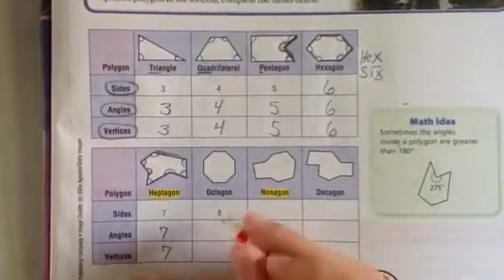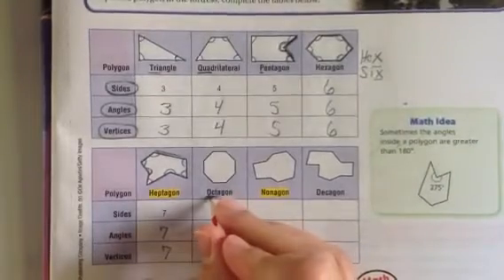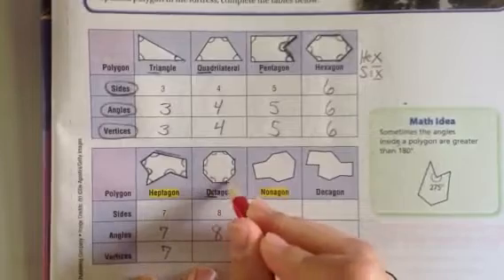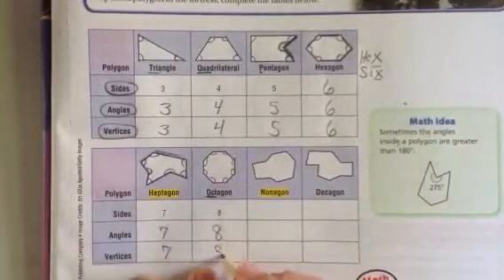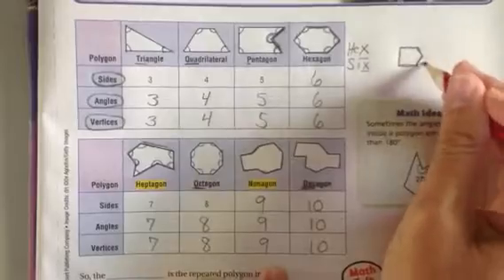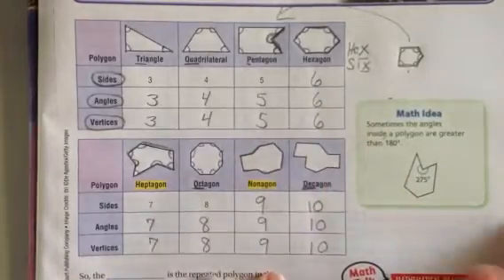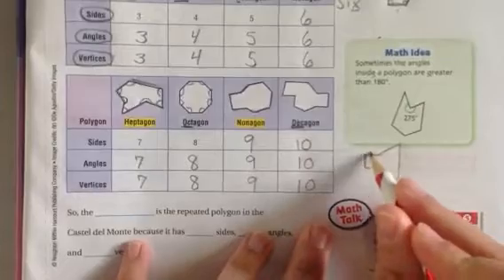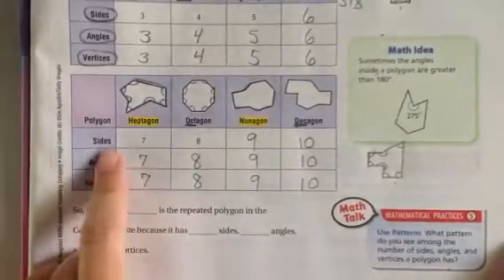Stark 11.1 notes